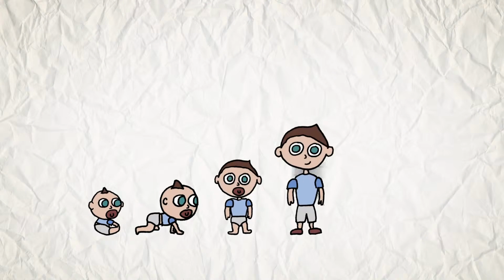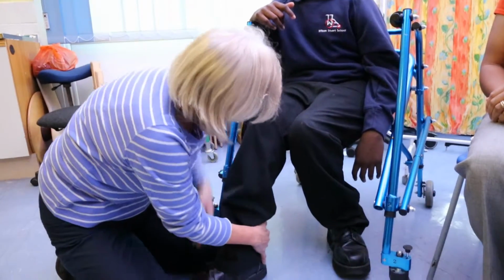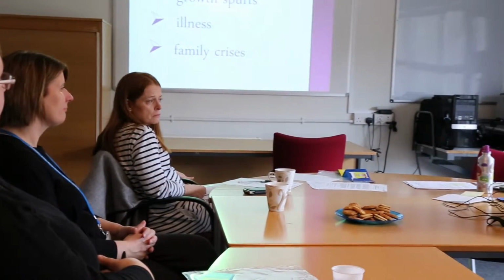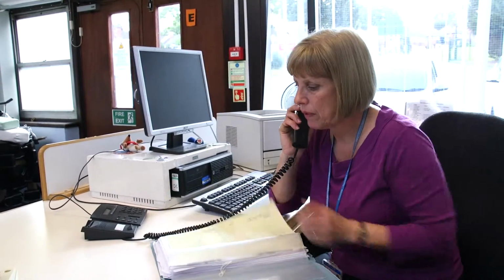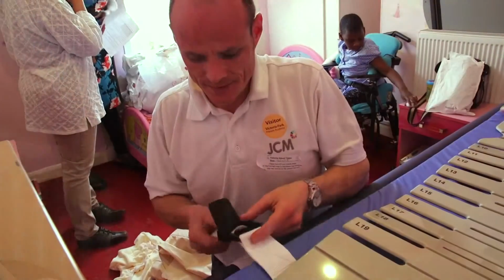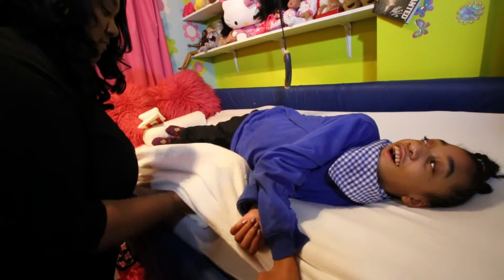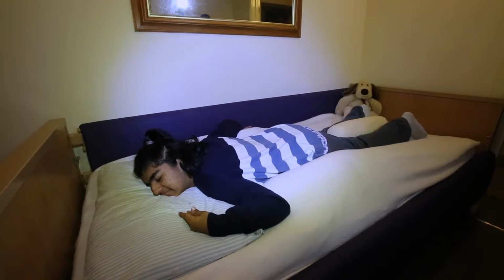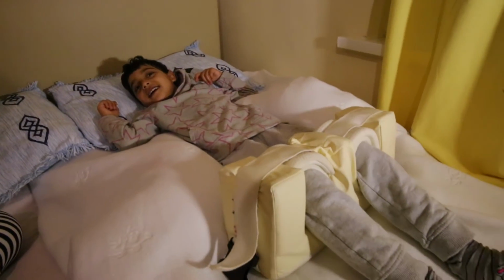Birmingham's 24 Hour Postural Care Pathway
An information film for Birmingham Community Healthcare NHS Trust's 24 hour Postural Care Pathway. It shows their family centred approach taken with input from both physiotherapists, sleep system providers and parent carers.